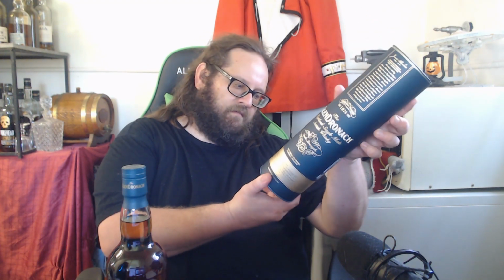Let's Talk Whisky: GlenDronach Batch 10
It's Delivery week. A cask strength GlenDronach Batch 10. 58.6% VOL.